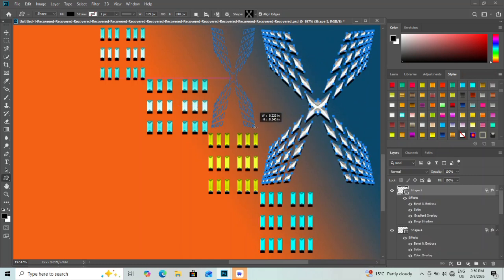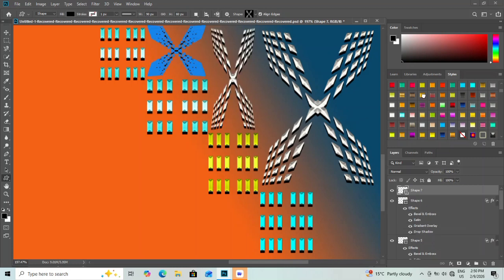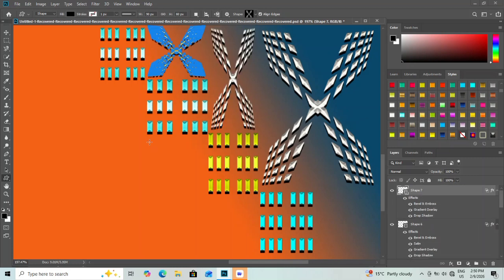HDR 4K Portrait|Professional Retouching LookCanonR5 + Photoshop ColorGradingMasterclass#E9DED78#2358